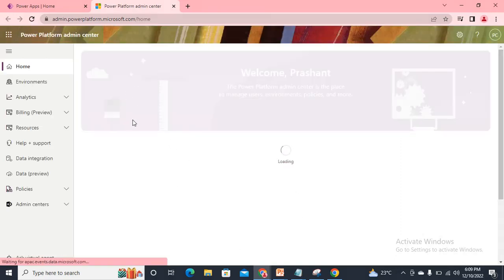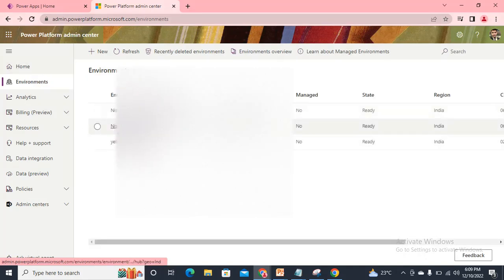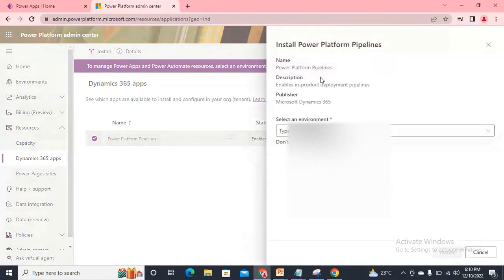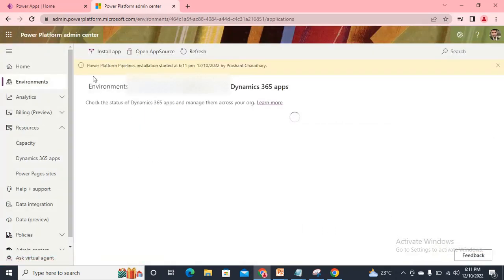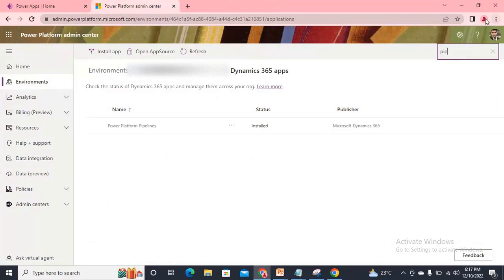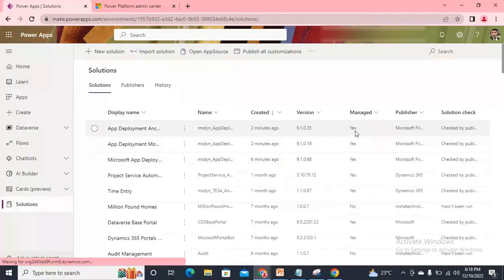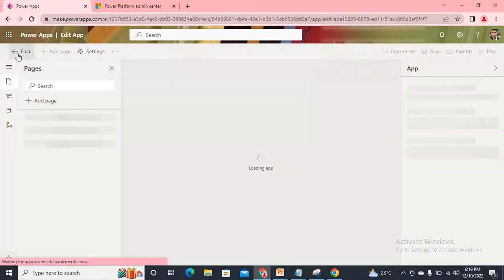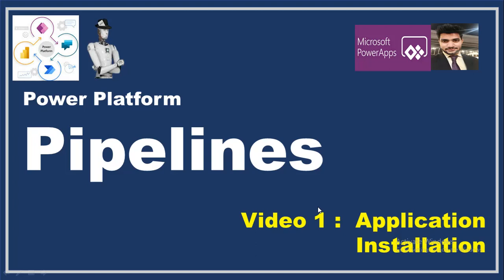power platform pipeline installation | power platform pipelines part 1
In this video we will understand the use of Power platform Pipelines for the deployment, as this is the first video, so here I will be explaining how we can install the solution of power platform pipeline into our environment.